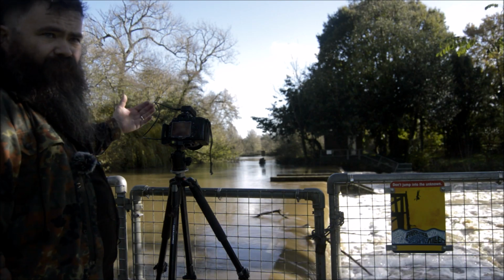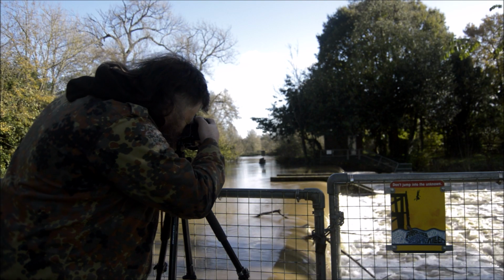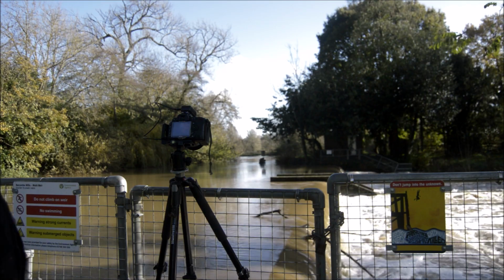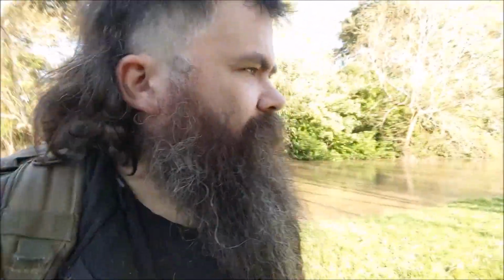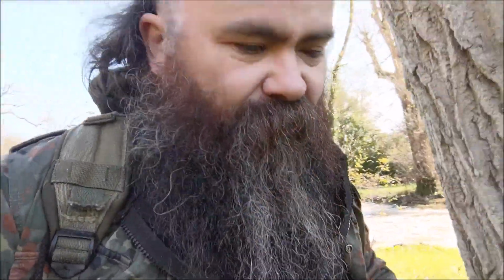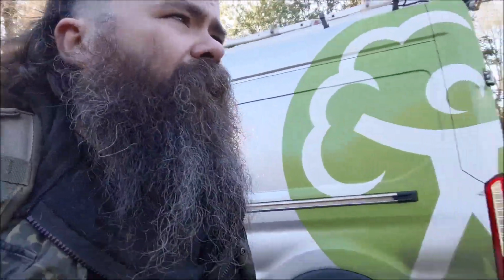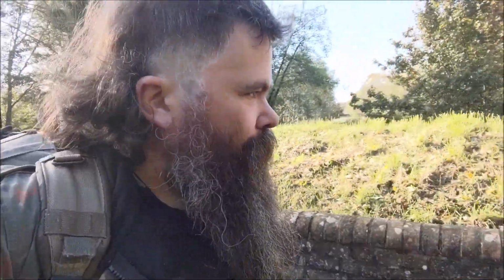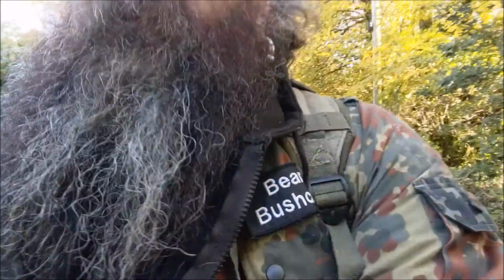Flooded River Ouse at Barcombe Mills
Hi all, well this vlog didnt go as well as I wanted too. Some sound issues and missing video from a corrupt SD card. So I pieced together what I could. You can check my website for a blog which goes live sometime this evening.

A Link to the embroided patches I wear for every sale I get a little to help along the way.